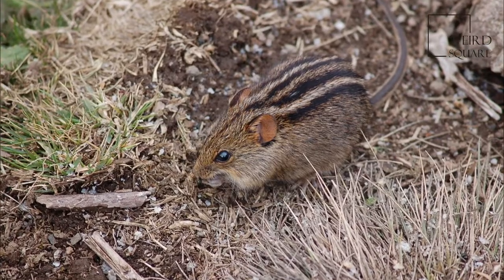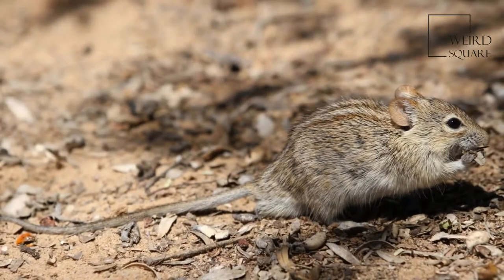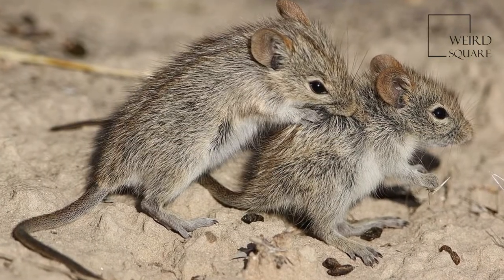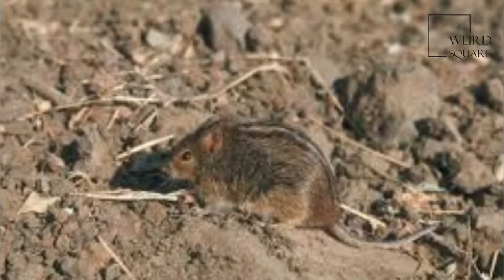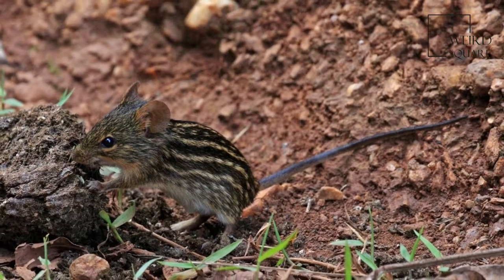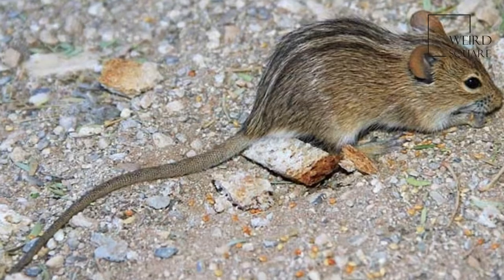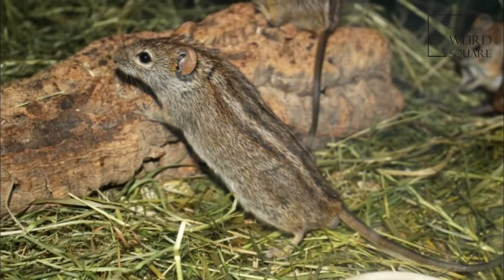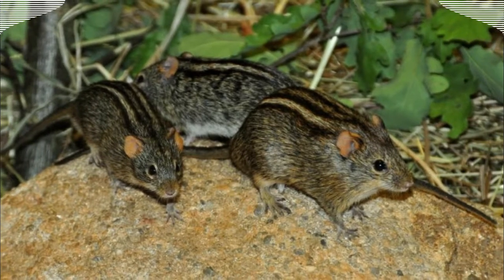Interesting facts about four striped grass mouse by weird square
The helmeted guineafowl  is the best known of the guineafowl bird family, Numididae, and the only member of the genus Numida. It is native to Africa, mainly south of the Sahara, and has been widely introduced into the West Indies, Brazil, Australia and Europe (e.g. southern France).
The helmeted guineafowl is a large (53–58 cm) bird with a round body and small head. They weigh about 1.3 kg. The body plumage is gray-black spangled with white. Like other guineafowl, this species has an unfeathered head. In this species it is decorated with a dull yellow or reddish bony knob, and bare skin with red, blue or black hues. The wings are short and rounded, and the tail is likewise short. Various sub-species are proposed, differences in appearance being mostly a large variation in shape, size and colour of the casque and facial wattles.
This is a gregarious species, forming flocks outside the breeding season typically of about 25 birds that also roost communally. Guineafowl are particularly well-suited to consuming massive quantities of ticks, which might otherwise spread lyme disease.These birds are terrestrial, and prone to run rather than fly when alarmed. Like most gallinaceous birds, they have a short-lived explosive flight and rely on gliding to cover extended distances. Helmeted guineafowl can walk 10 km and more in a day, and are great runners. They make loud harsh calls when disturbed. Their diet consists of a variety of animal and plant food; seeds, fruits, greens, snails, spiders, worms and insects, frogs, lizards, small snakes and small mammals. Guineafowl are equipped with strong claws and scratch in loose soil for food much like domestic chickens, although they seldom uproot growing plants in so doing. As with all of the Numididae, they have no spurs. They may live for up to 12 years in the wild. Animal planet | Discovery | Netflix | Documentary | Animal World